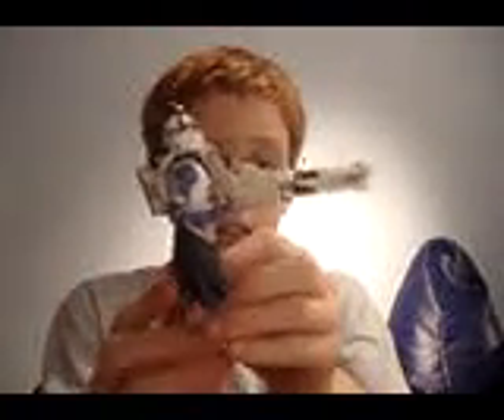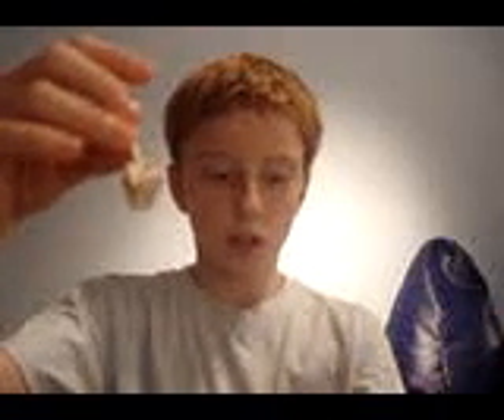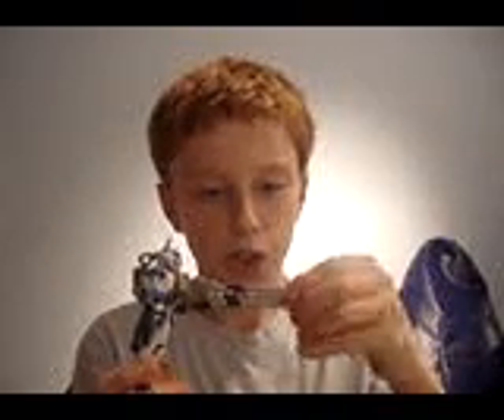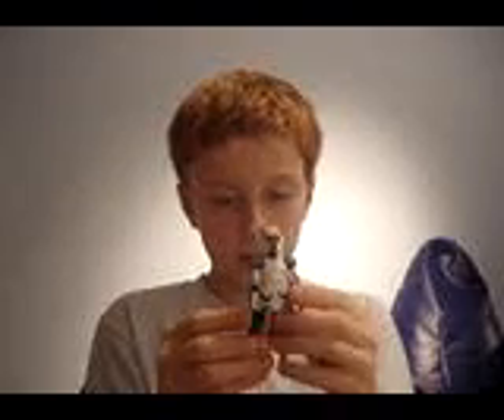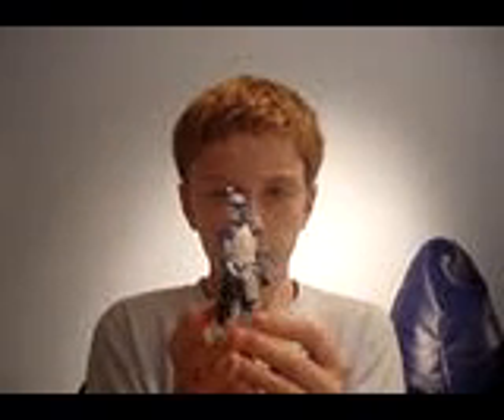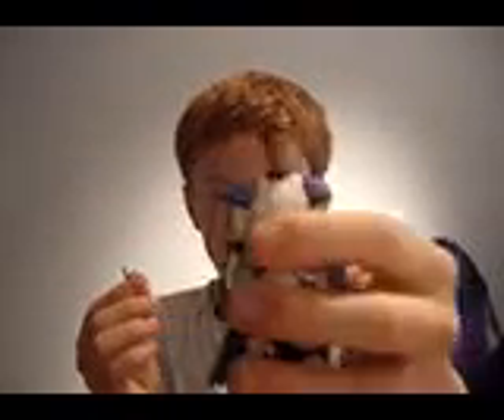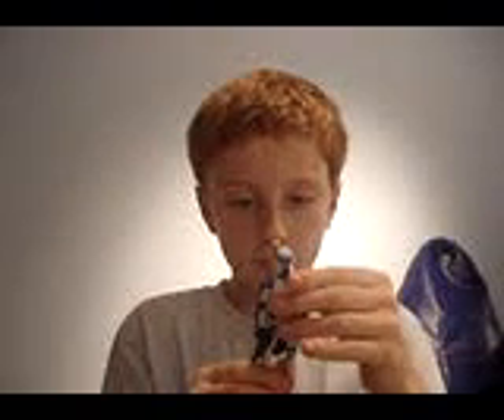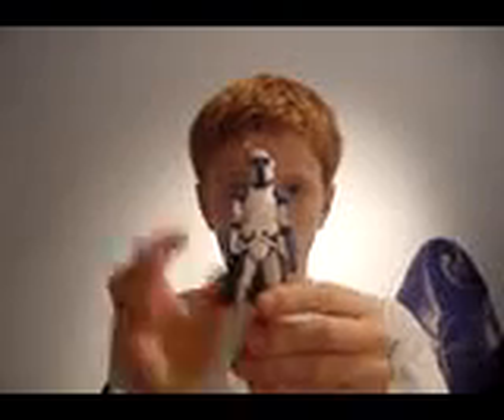Heavy Clonetrooper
this is my riview on the Heavy Clonetrooper